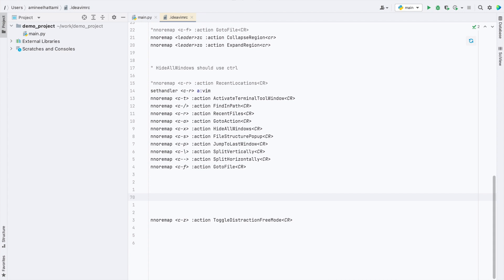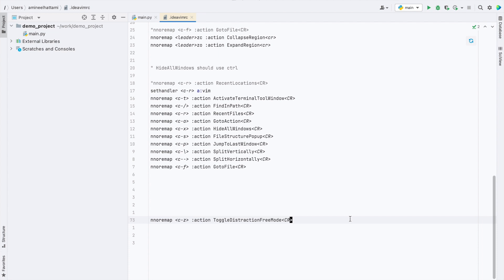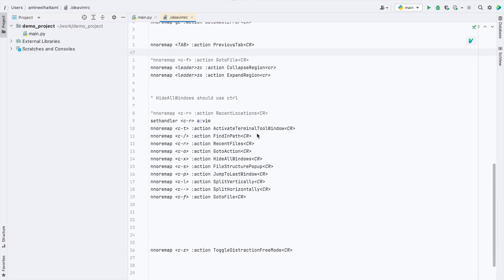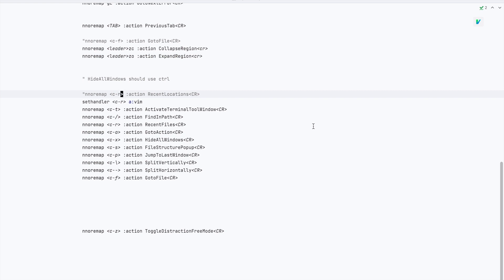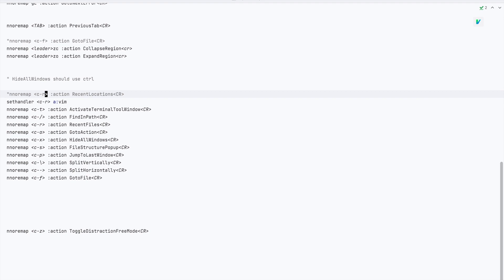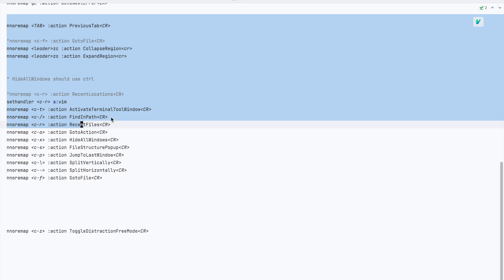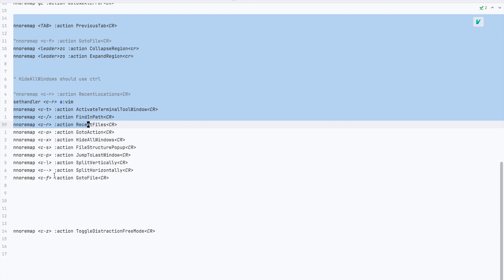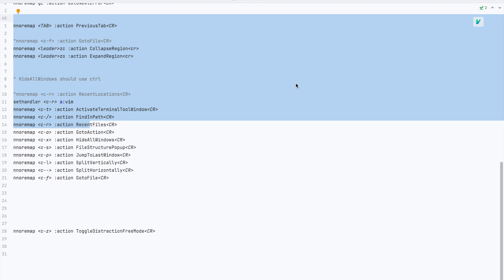IdeaVim Casts #2: Distraction Free Mode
Learn about the distraction free mode to make development interface clean and clutter-free.